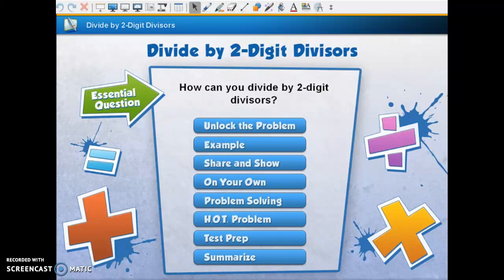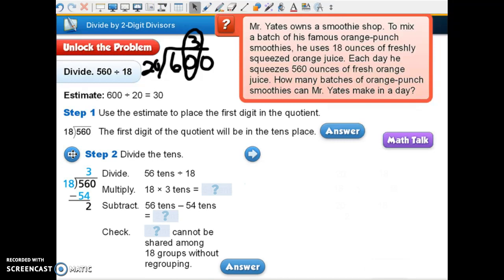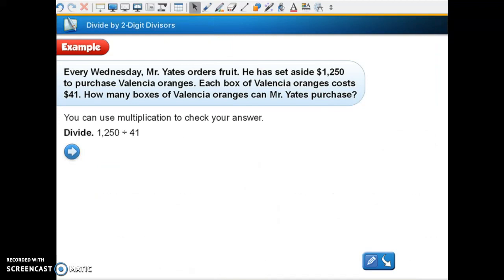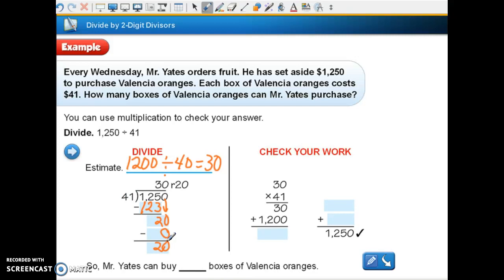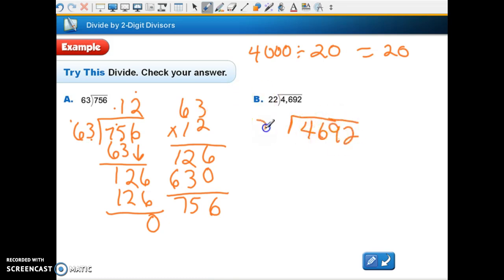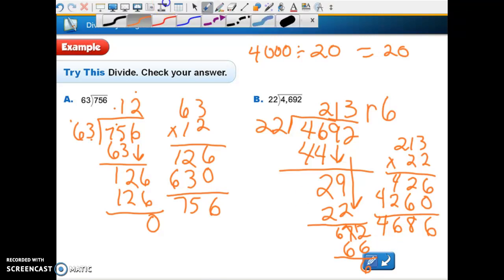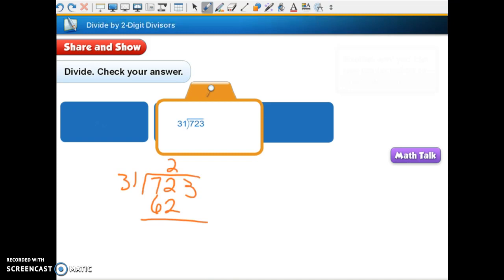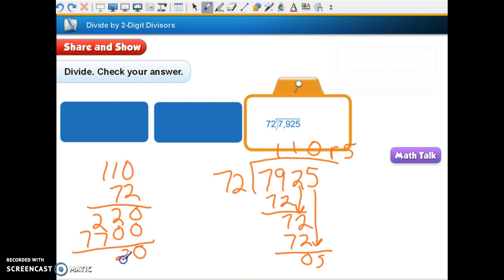Stegman Math L 2.6